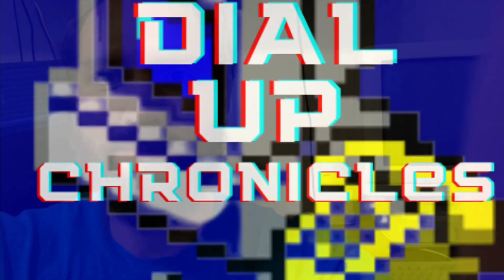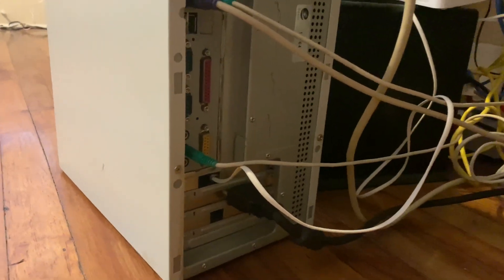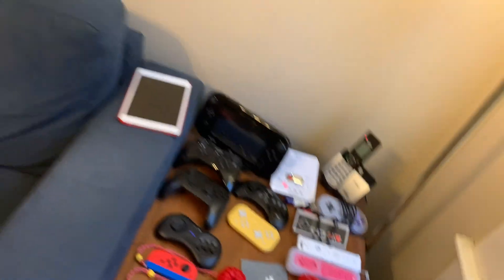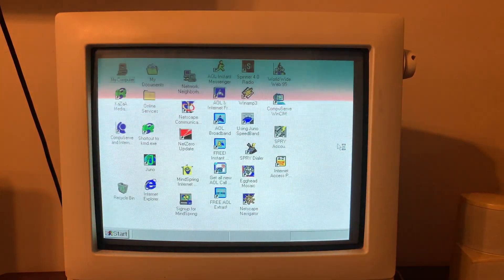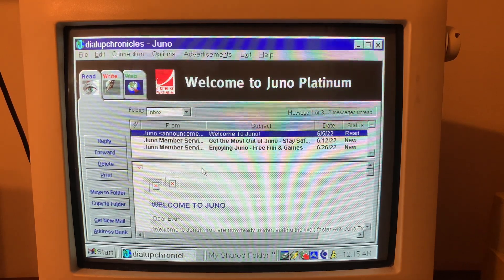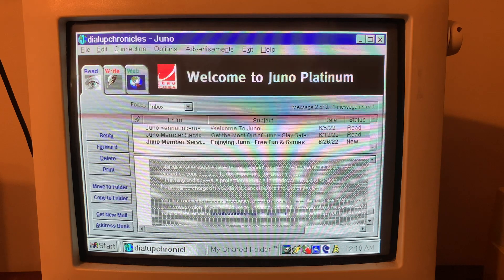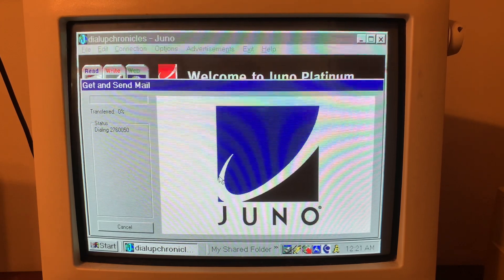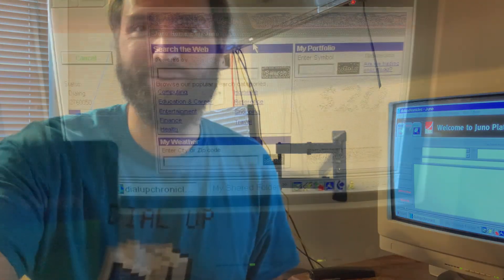My Setup! + Checking And Sending Email With Dial Up! - In 2022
In this episode we take a look at my computer setup, how it’s plugged into dial up, and we check my Juno email!